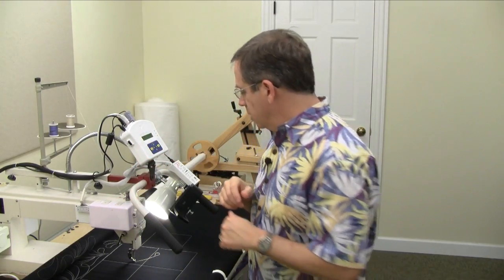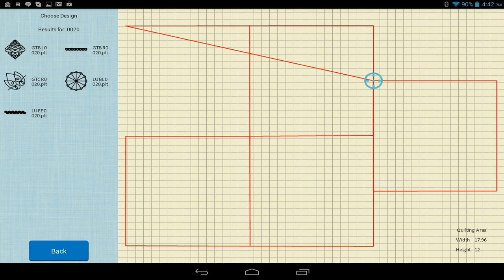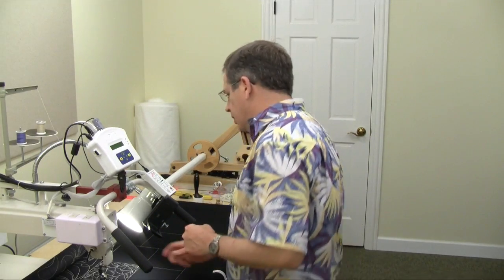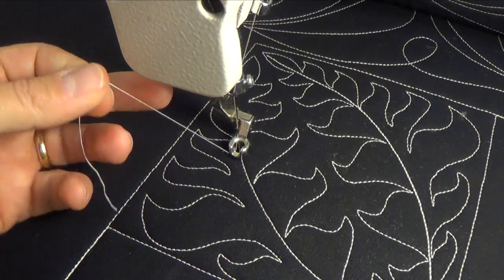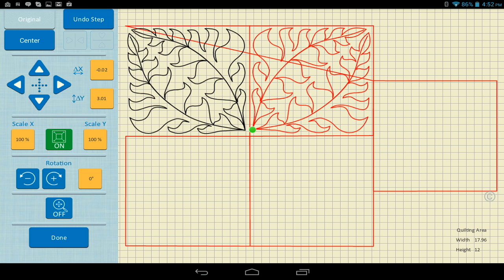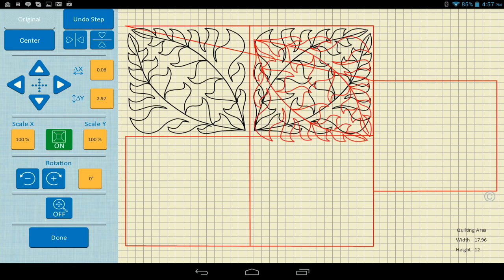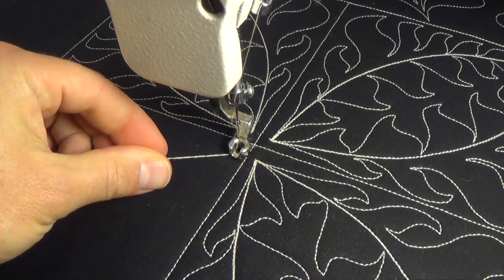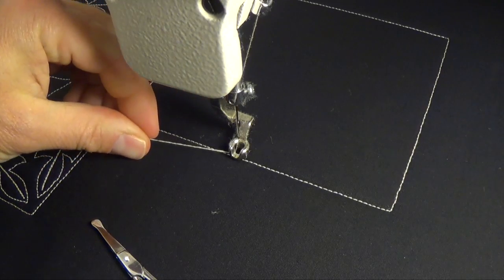QBOT V3 - Overlay Quilting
This video is about Overlay Quilting

Video Contents:
0:00  Using the Overlay Feature
6:28  %Restart - What to do when your thread breaks!
9:06  Back to the Overlay Feature